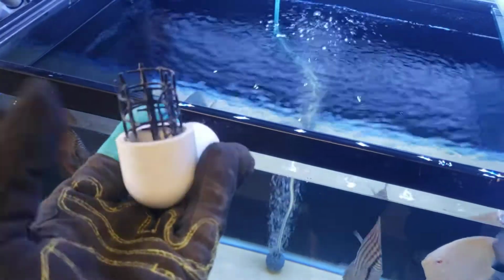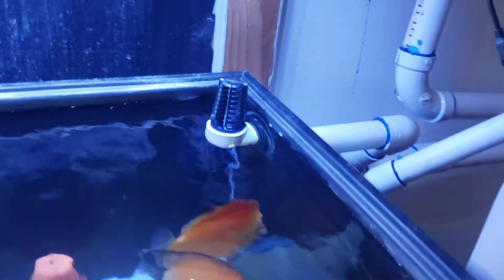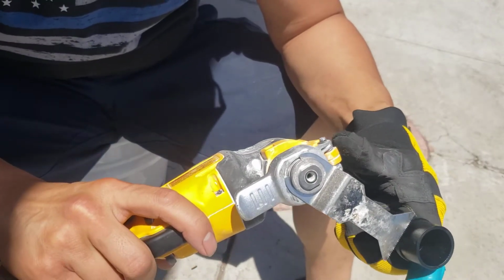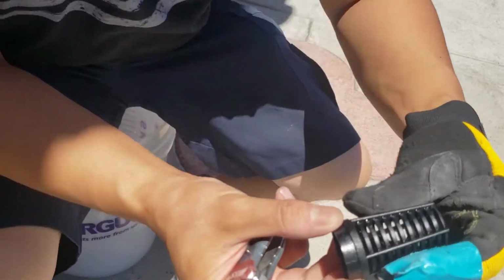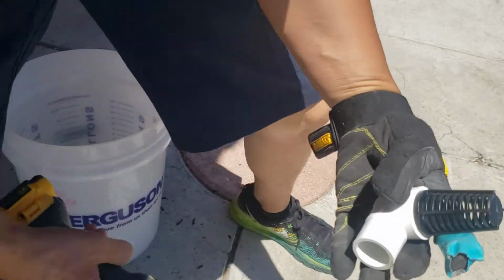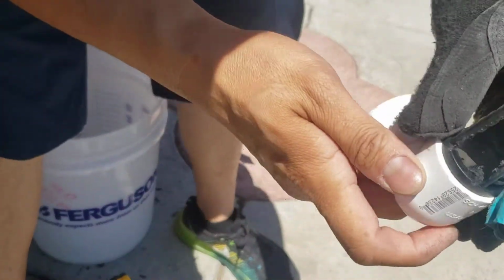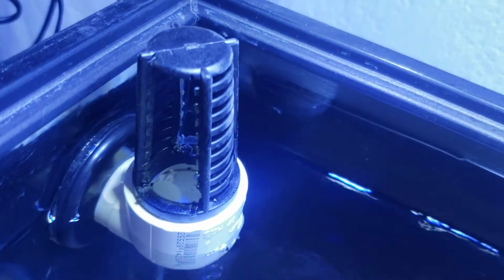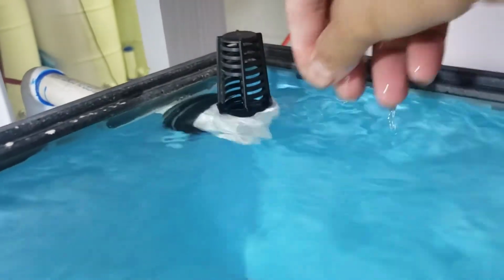aquarium overflow strainer modification diy aquarium strainer